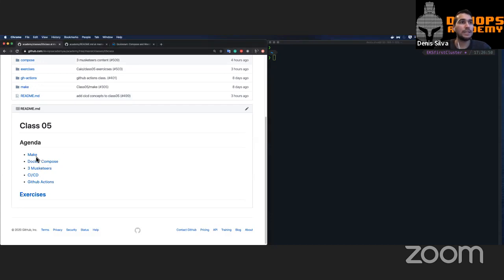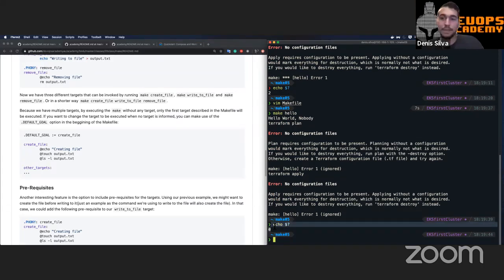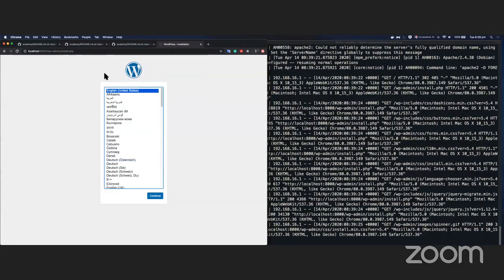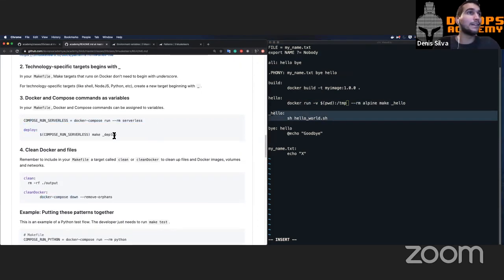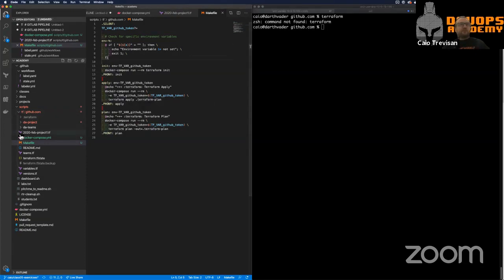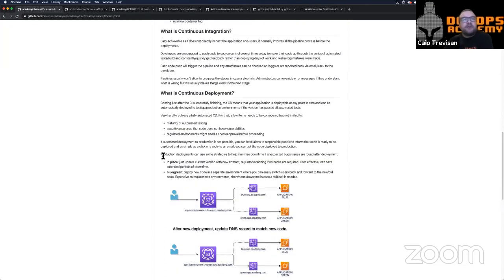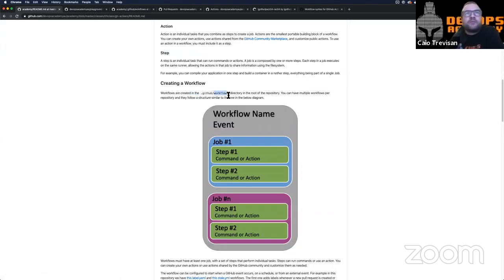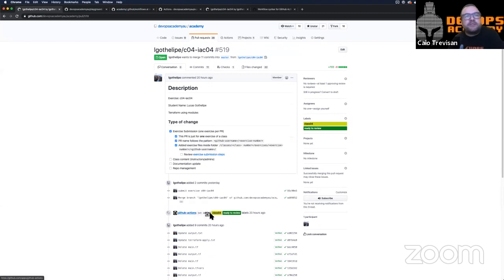DevOps Academy - Class 5 - Docker-Compose, 3Musketeers and CI/CD